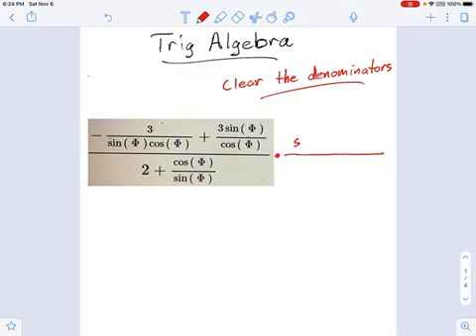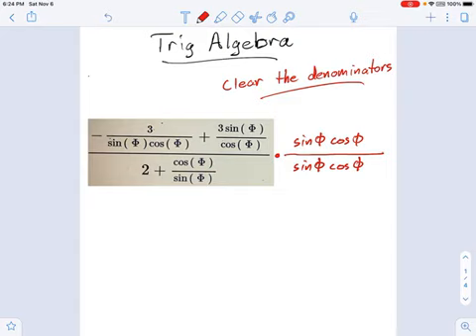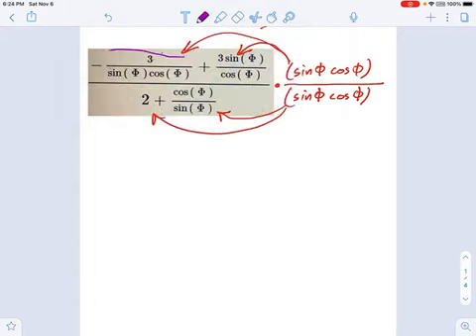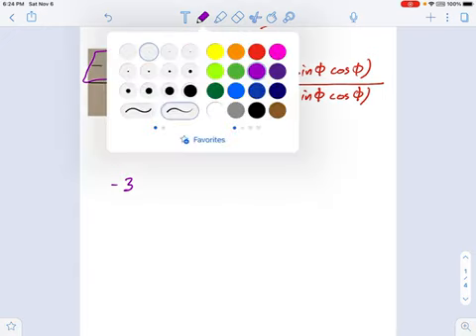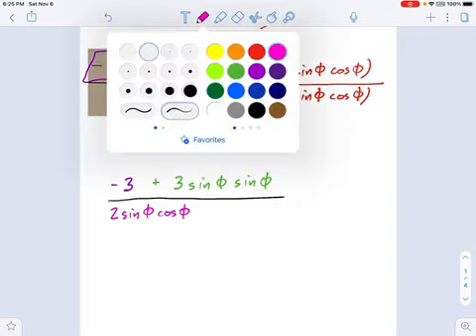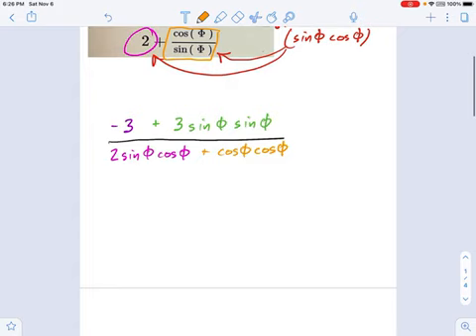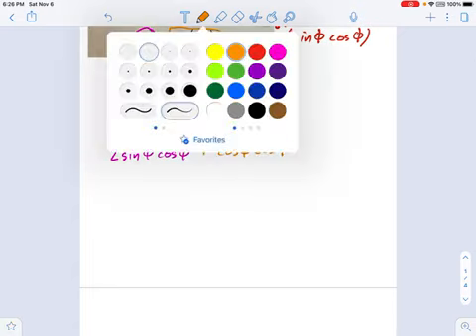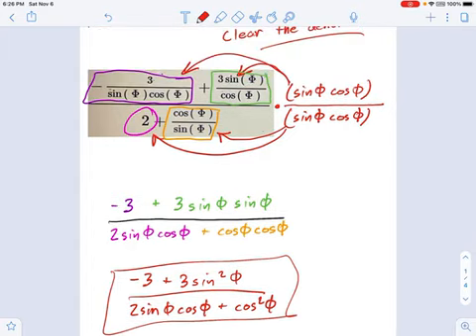SM3.09.15 -- Simplify Compound Rational Trig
Murphy Math --
Simplification of a compound fraction involving trigonometric expressions.  Includes a "crazy one" to clear the denominators.